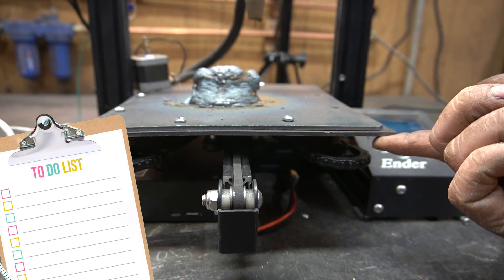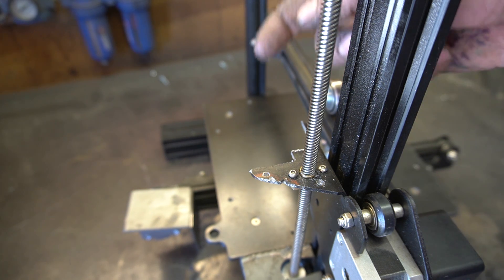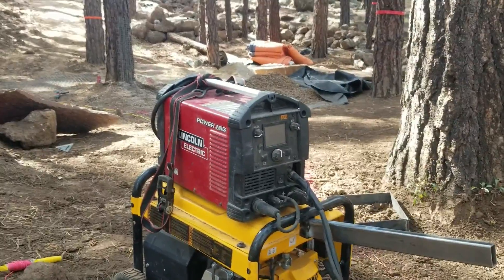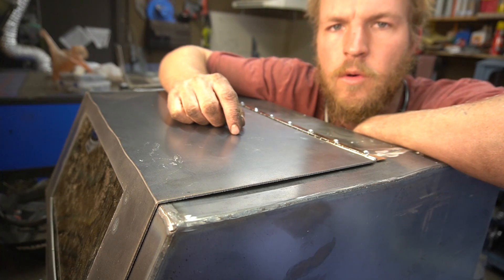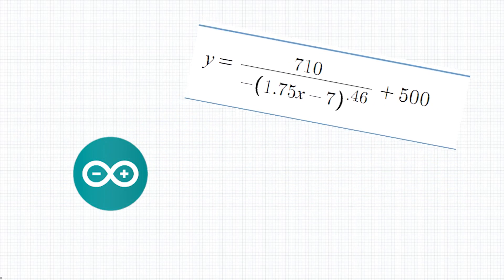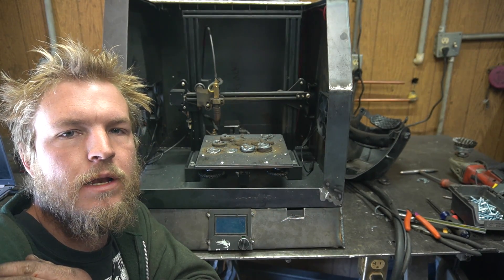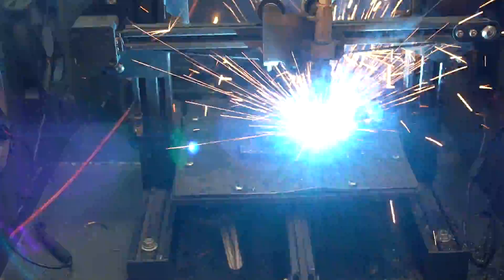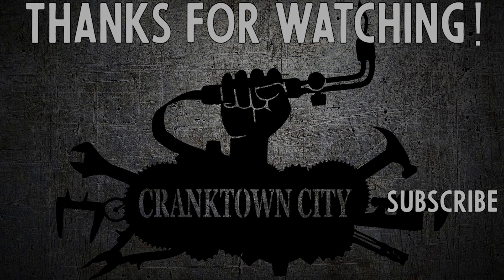DIY Metal 3D Printer (part 2)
Making my metal 3d printer go from printing blobs, to printing slightly more detailed blobs.